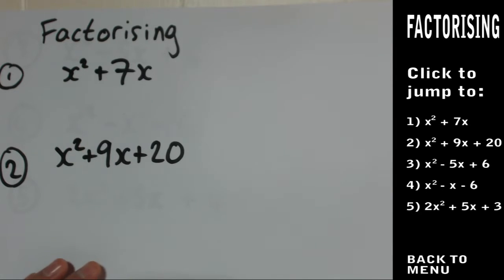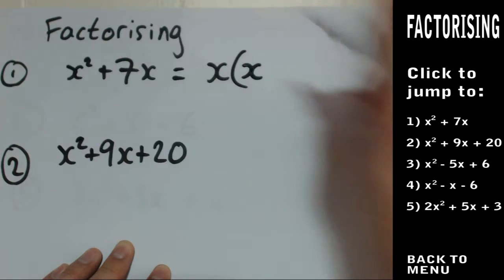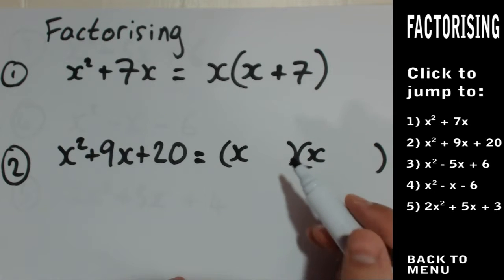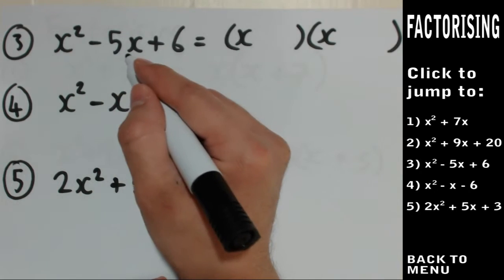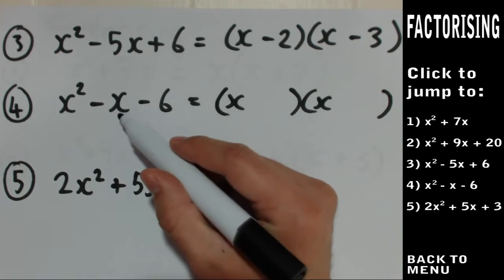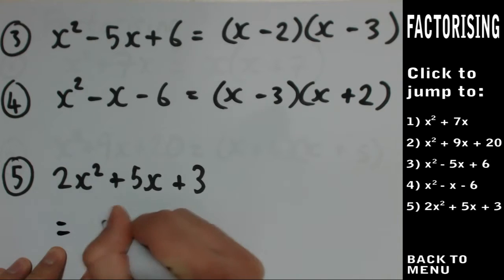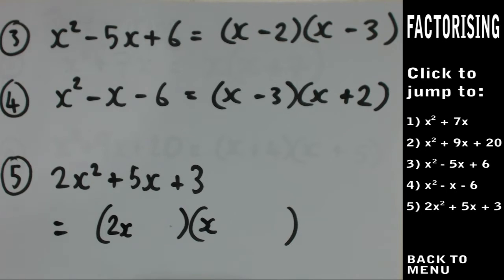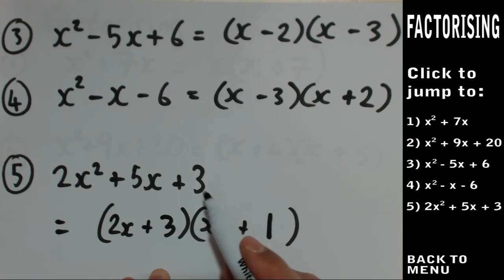Factorising Quadratic Expressions